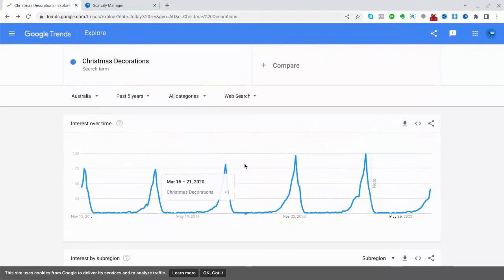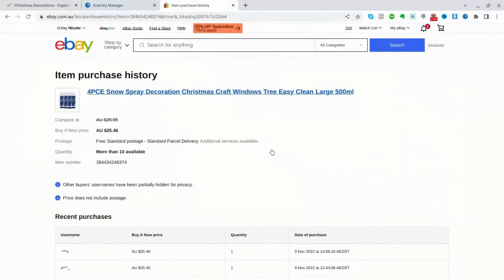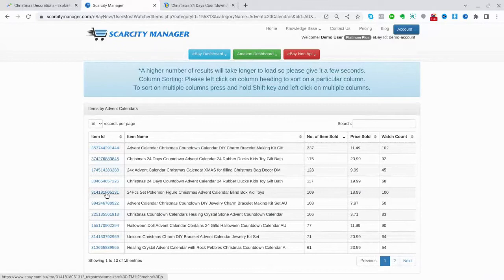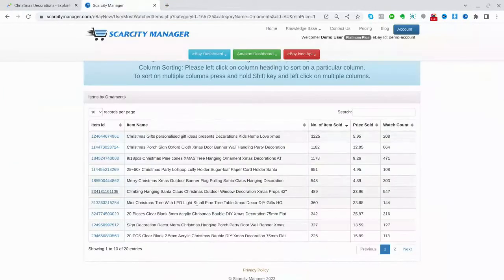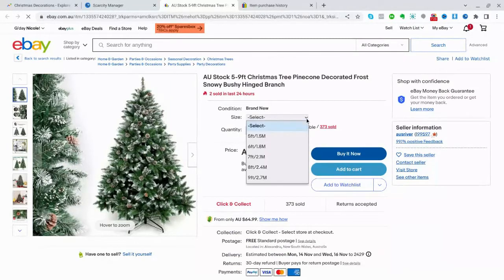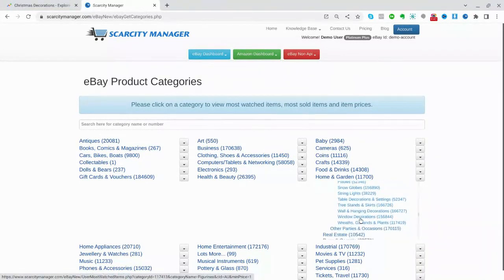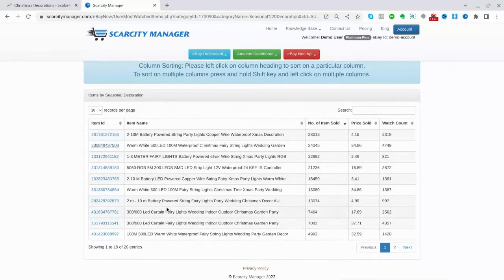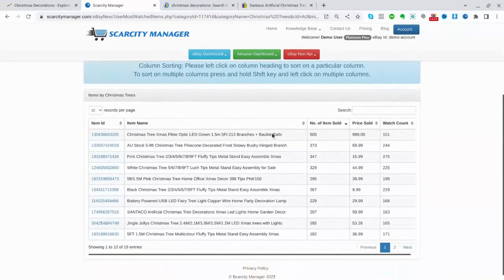Top 5 Christmas Items You Can Sell on eBay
Scarcity Manager offers an eBay Best Seller Research Function on its Gold, Platinum and Platinum Plus Platforms.
This comes as an add on with any of the above three platforms.
We have designed this feature with drop shippers and importers in mind.
If you are stumped with what niches to focus on for your eBay business,
this video is a live walk through of 5 top items in the Christmas category for 2022.
Let us show you how easy it is to use our eBay Best Seller Research Feature to find some hot selling items to cash in on the seasonal Christmas Trend.  We won't just show you the eBay listings, we will drill into the purchase history and show you how many units they are have already sold, this far out before Christmas.

If you want to have a look at the specific video we have to show you exactly HOW to use this feature and navigate around we have a link for that video below.

𝗔𝗺𝗮𝘇𝗼𝗻 𝗶𝗻𝗰𝗹𝘂𝗱𝗲𝗱.

🔥*𝗖𝗵𝗲𝗰𝗸 𝗼𝘂𝘁 𝗼𝘂𝗿 𝗗𝗲𝗺𝗼𝗻𝘀𝘁𝗿𝗮𝘁𝗶𝗼𝗻 𝗼𝗻 𝗵𝗼𝘄 𝘁𝗼 𝘂𝘀𝗲 𝗼𝘂𝗿 𝗿𝗲𝗰𝗲𝗻𝘁𝗹𝘆 𝘂𝗽𝗴𝗿𝗮𝗱𝗲𝗱 𝗲𝗕𝗮𝘆 𝗕𝗲𝘀𝘁 𝗦𝗲𝗹𝗹𝗲𝗿𝘀 𝗥𝗲𝘀𝗲𝗮𝗿𝗰𝗵 𝗙𝗲𝗮𝘁𝘂𝗿𝗲 𝘁𝗼 𝗳𝗶𝗻𝗱 𝗲𝗕𝗮𝘆 𝗕𝗲𝘀𝘁 𝗦𝗲𝗹𝗹𝗶𝗻𝗴 𝗶𝘁𝗲𝗺𝘀!

🔥*𝗖𝗵𝗲𝗰𝗸 𝗼𝘂𝘁 𝗼𝘂𝗿 𝘃𝗶𝗱𝗲𝗼 𝗼𝗻 𝗧𝗼𝗽 𝟱 𝗡𝗶𝗰𝗵𝗲𝘀 𝗼𝗻 𝗲𝗕𝗮𝘆 𝗛𝗼𝗺𝗲 𝗮𝗻𝗱 𝗚𝗮𝗿𝗱𝗲𝗻 𝗶𝗻 𝗢𝗰𝘁𝗼𝗯𝗲𝗿 𝟮𝟬𝟮𝟮

0:20 Google Trends - a look at how well Christmas decorations have sold over the last 5 years
1:42 Niche or Category Five - Window Decorations
3:15 Niche or Category  Four- Advent Calenders
5:33 Niche or Category Three - Ornaments
8:30 Niche or Category  Two - Christmas Trees
10:45 Making good use of the eBay Best Seller Research feature in regards to categories
12:05 Top Item to sell - Category one - Christmas Lights
14:07 How to reverse engineer finding the eBay category number from the eBay listing